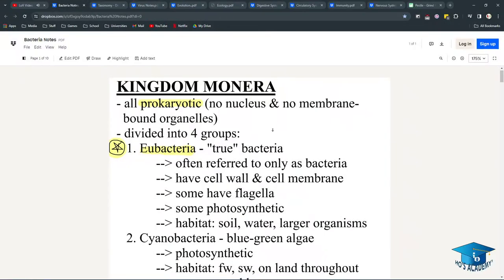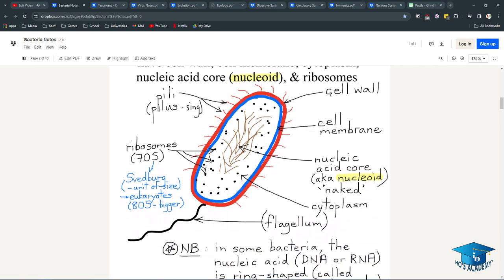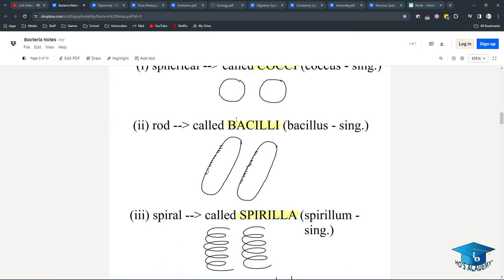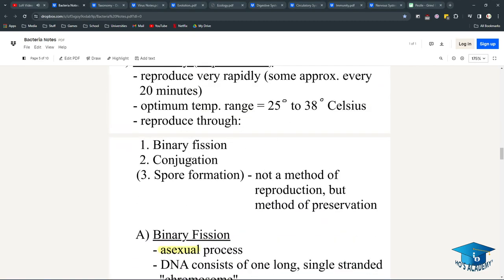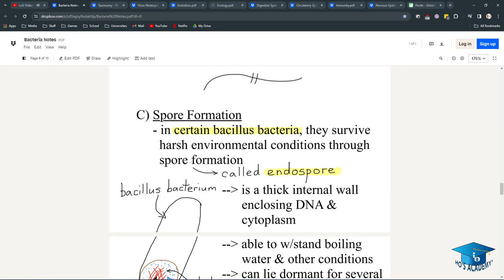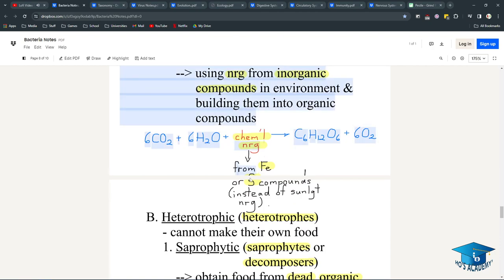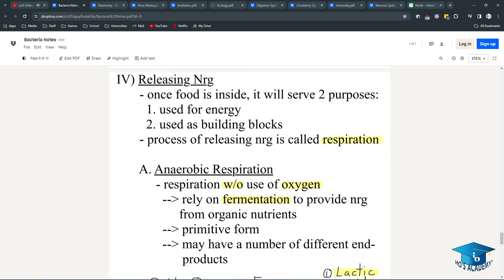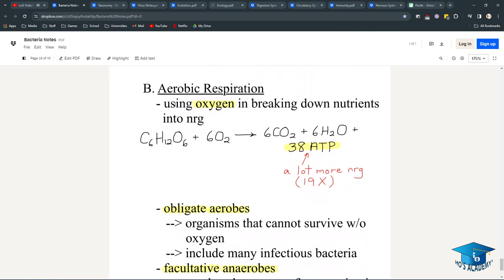Bacteria Review - Ho's Academy IB Biology SL/HL Explanation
By Ethan Ho